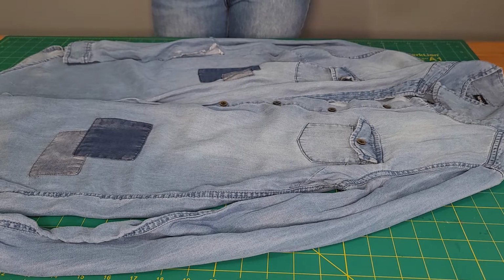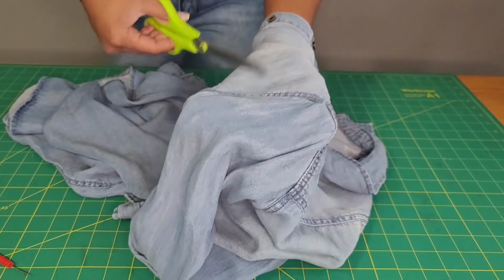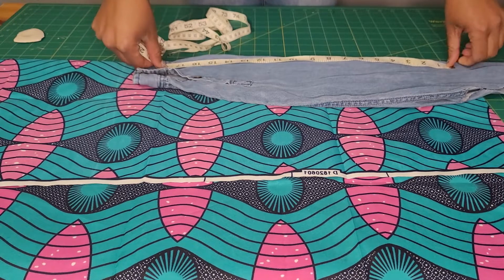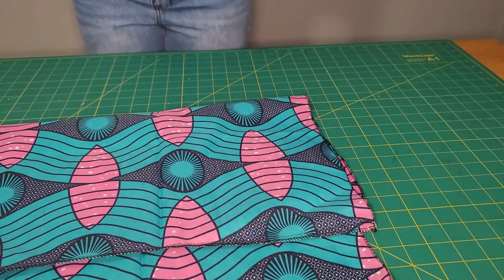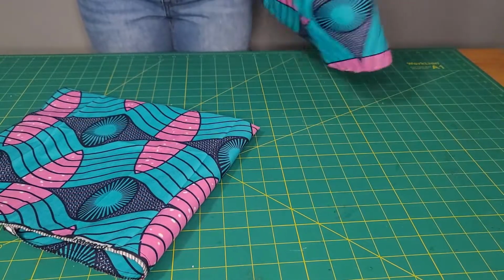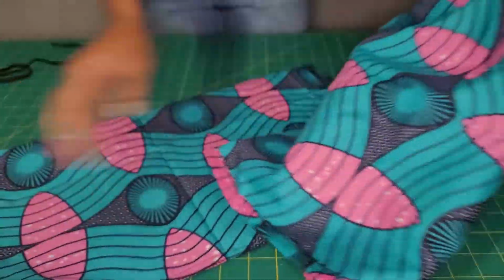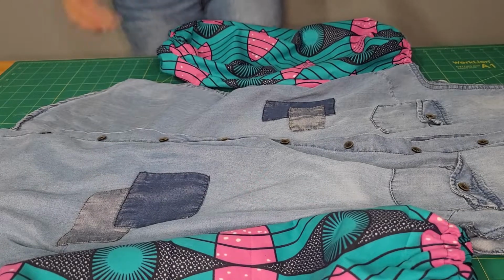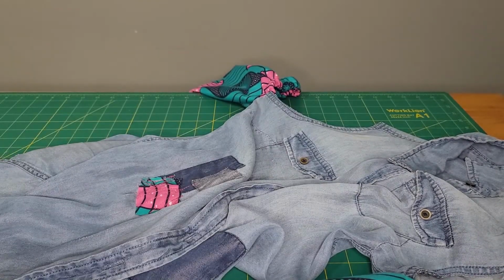How to turn your old ripped sleeve denim shirt to a cold shoulder puffer sleeve shirt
Hi everyone my name is Debralee, in this tutorial I will be showing you how I turn my ripped sleeve denim shirt into a beautiful cold should puffer sleeve shirt. Hope you enjoy.